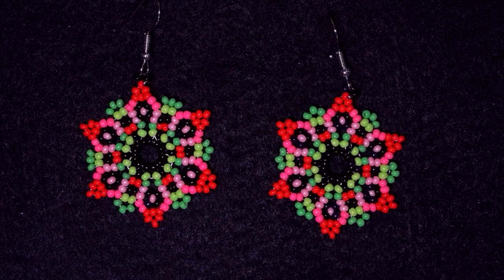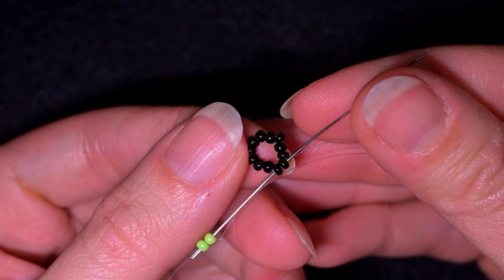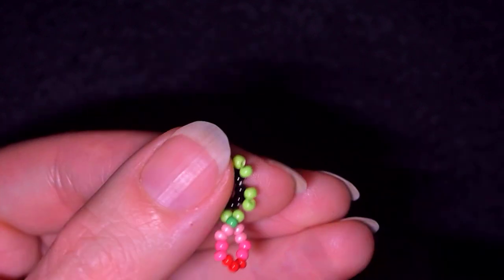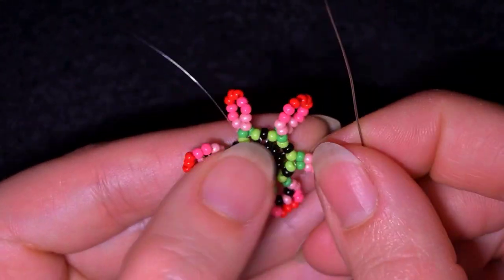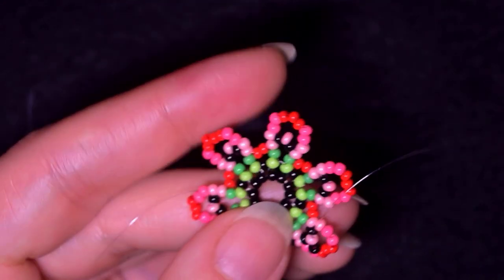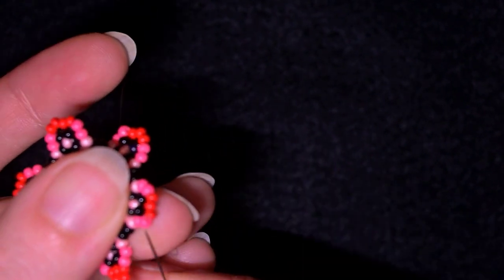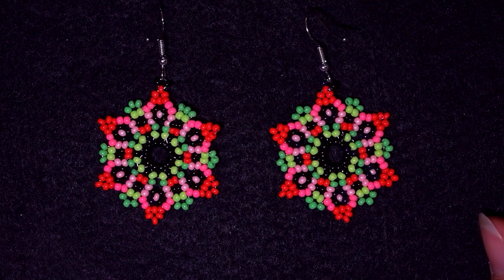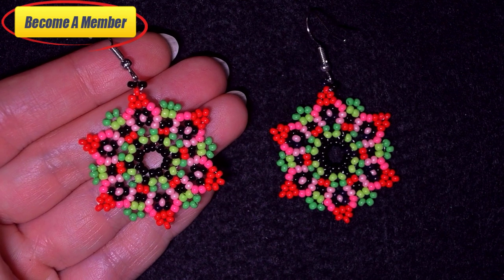Cute Little Flowers Earrings - Beading Tutorial. How to make seed beads earrings?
Easy step-by-step instructions for Cute Little Beaded Flowers Earrings - Tutorial. How to make seed beads earrings? Home-made beaded earrings.

List of materials:
1) 11/0  seed beads in 6 colours -  black, light green, green, light pink, pink and red
2) Earring findings
3) Monofilament 0.006in=0.15mm
4) size 10 beading needle
5) scissors
6) flat nose pliers  (not obligatory)

VIDEO CHAPTERS
» Intro 0:00
» List of material 1:06
» Step-by-step instructions 1:43
» Final words 17:46